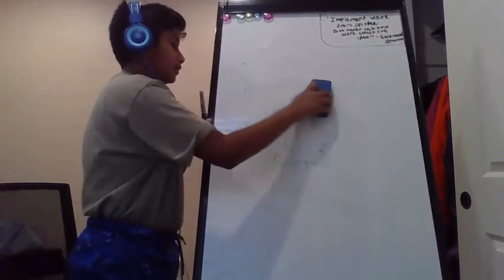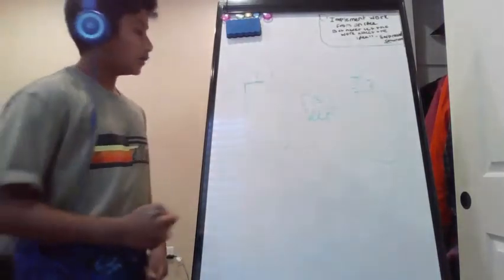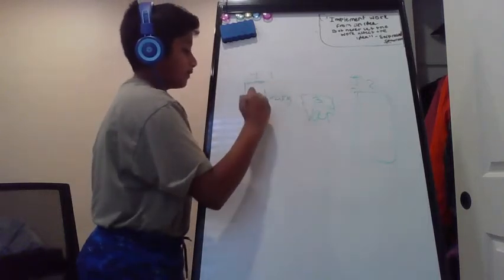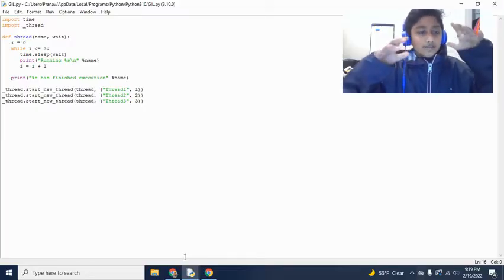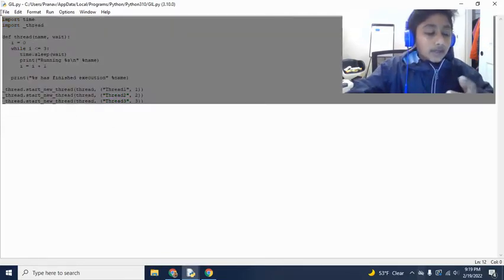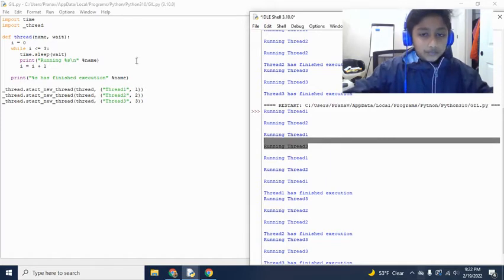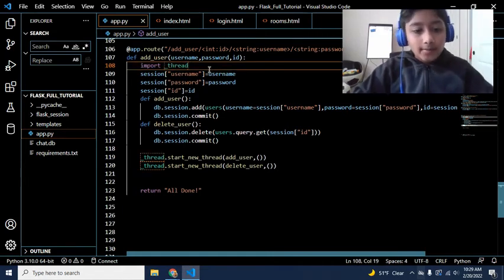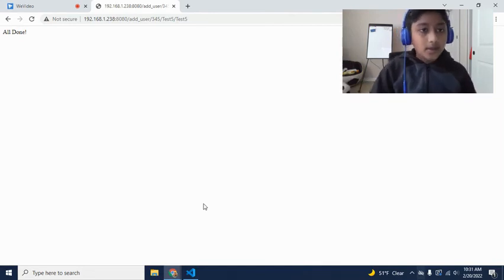The Infamous Python GIL